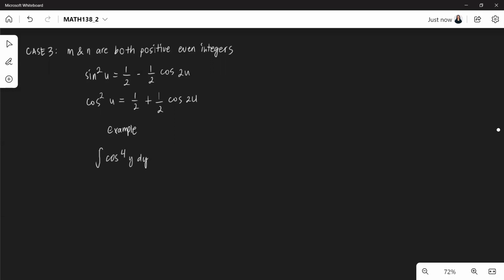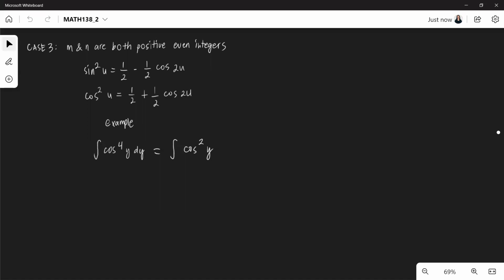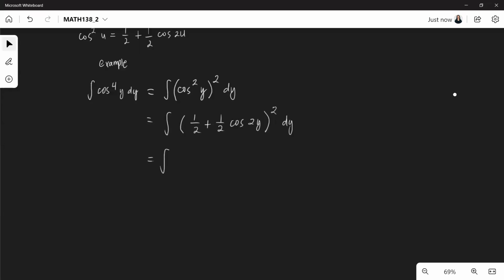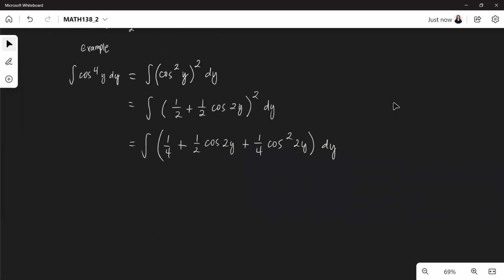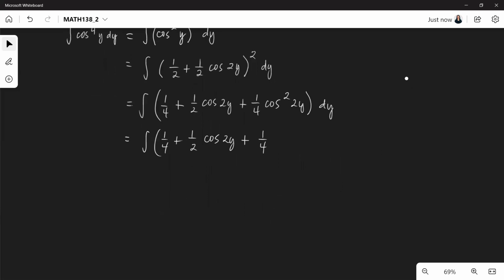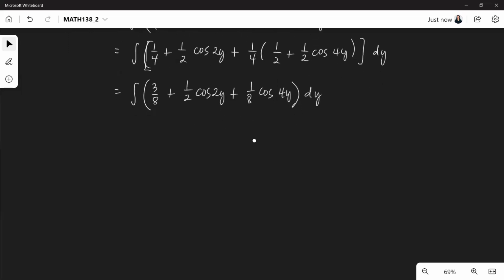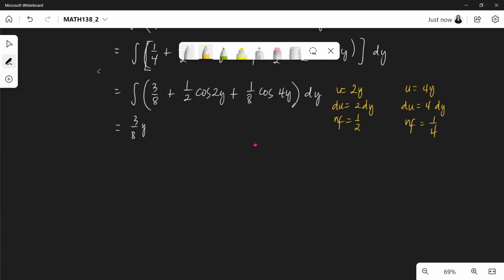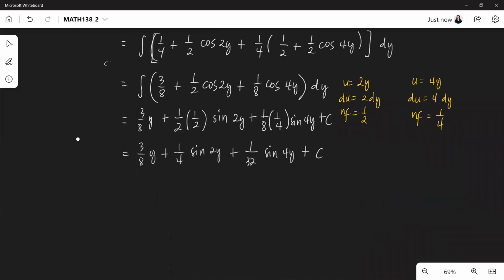Solvable Groups of Trigonometric Integrals | Group 2: Powers of Sines and Cosines (Case 3)